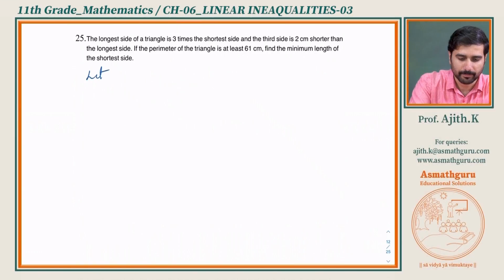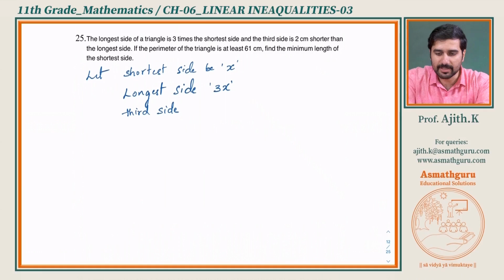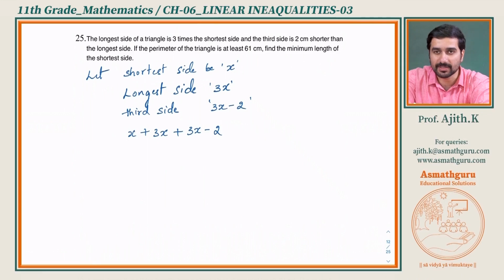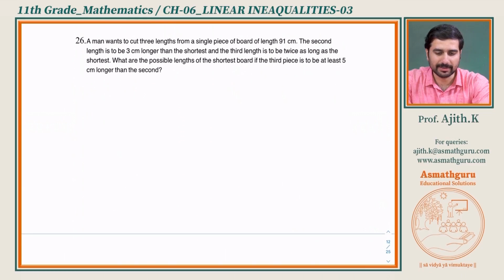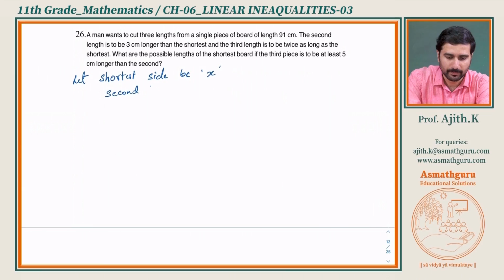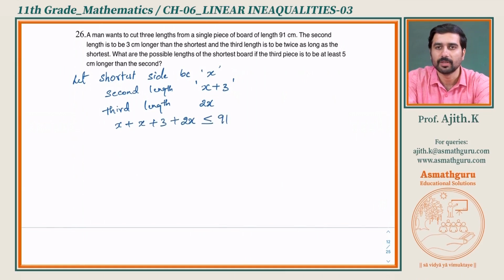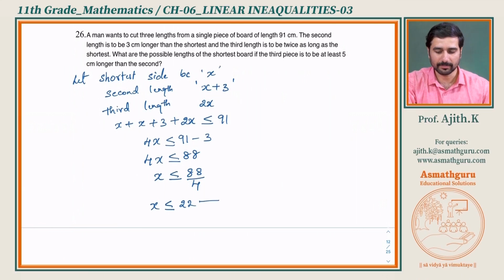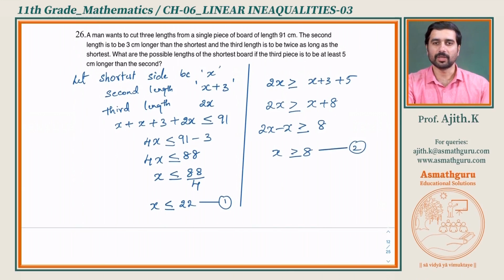Class 11 | Mathematics Demo | Ajith K | Asmathguru